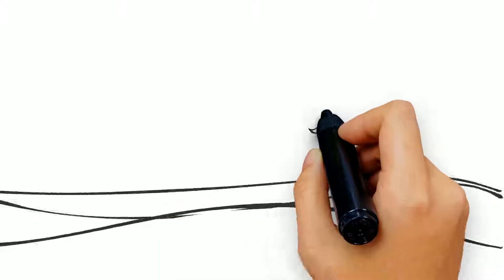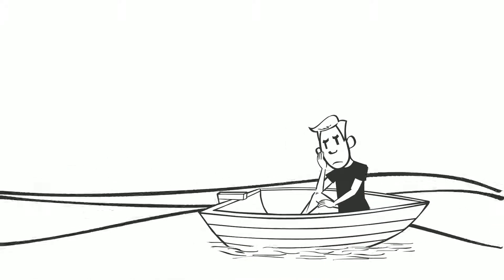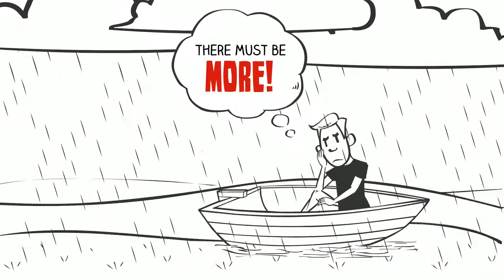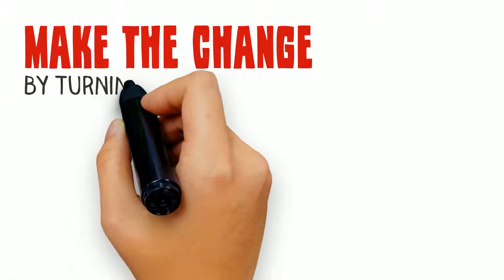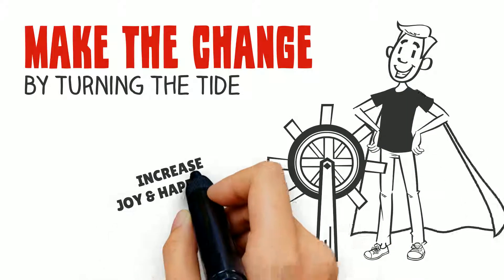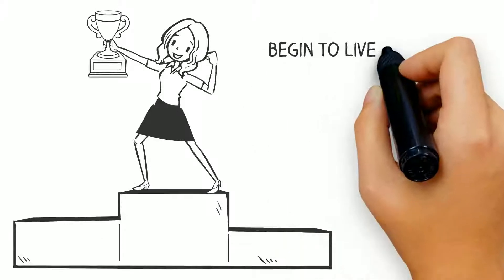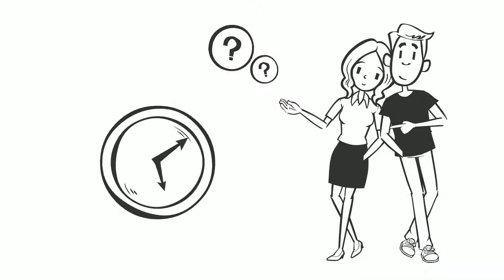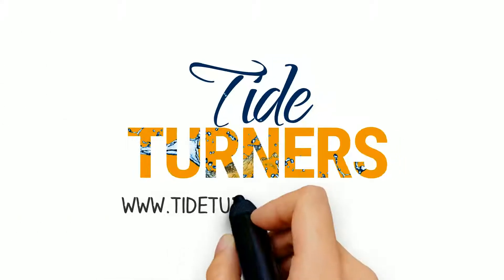Tide Tuners Official Book Trailer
Tide Tuners is a personal development book aimed at helping individuals take control of life and live a life of purpose and sustained achievement.